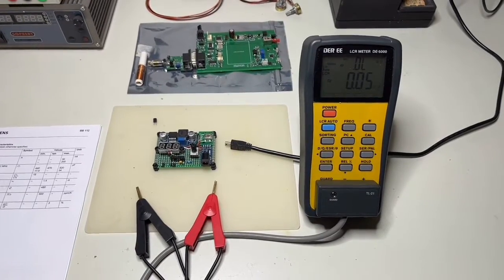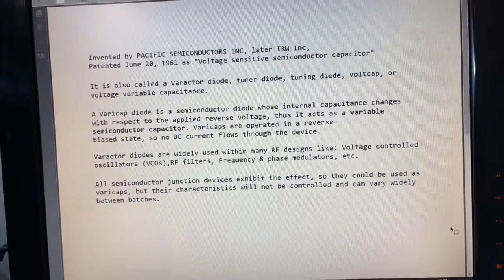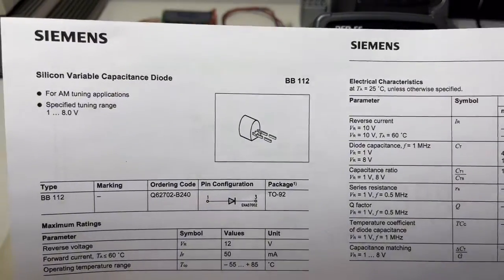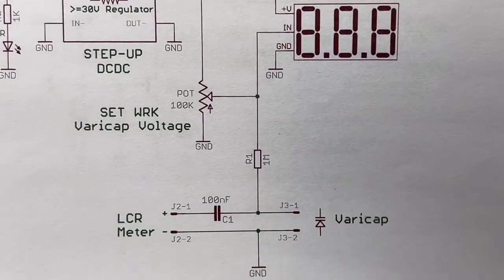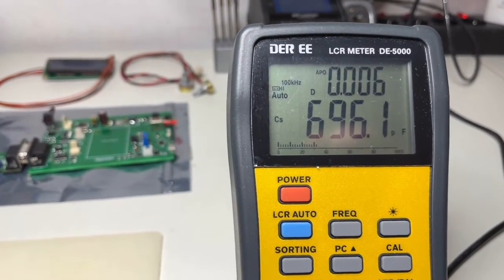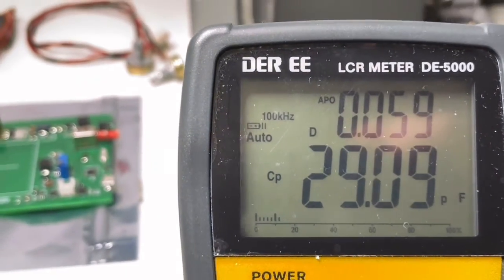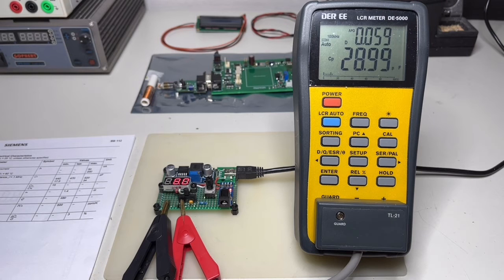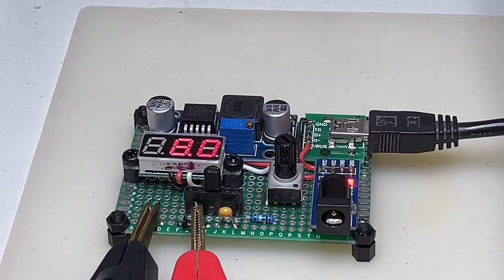Varicap or Varactor? Simple Tester for the almost forgotten discrete Capacitance Diodes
This Video is about a very Simple Varicap / Varactor tester, that works in Combination with a Picofarad able Capacity Meter.

Please let me know in the Comments, if it would be of interest to you, to put in my Design Pipeline, a much more sophisticated Tester with an embedded digital Picofarad Capacity Meter as an Appliance.

The Varicap / Varactor was Invented by PACIFIC SEMICONDUCTORS INC (later named TRW Inc.) and Patented in June 20, 1961 as a "Voltage sensitive semiconductor capacitor".

A Varicap diode(also called a Varactor diode, tuner diode, tuning diode, voltcap, or voltage variable capacitance) is a semiconductor diode whose internal capacitance changes with respect to the applied reverse voltage, thus it acts as a variable semiconductor capacitor.
Varicap Diodes are operated in a reverse biased state, so no DC current flows through the device.

Varicap diodes are widely used within many RF designs like: Voltage controlled oscillators (VCOs),RF filters, Frequency & phase modulators, etc.

All semiconductor junction devices exhibit the effect, so they could be used as Varicap's, but their characteristics will not be controlled and can vary widely between batches.